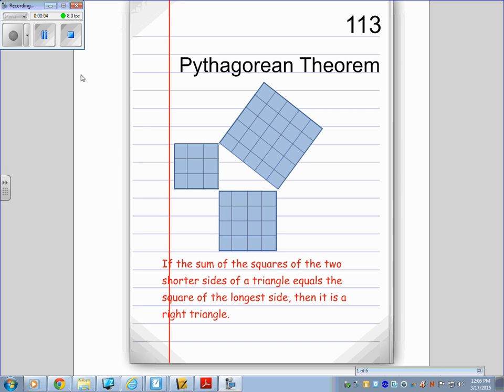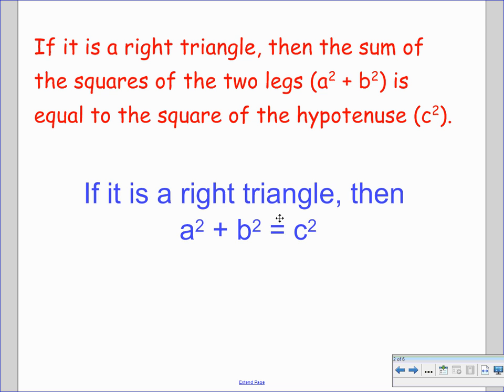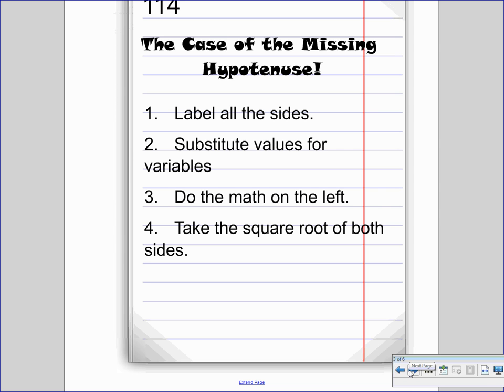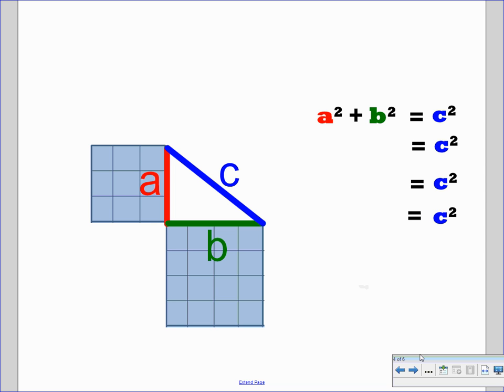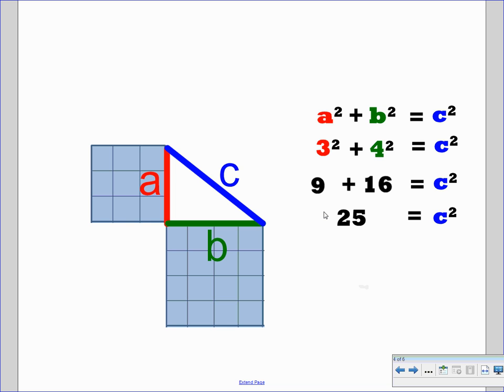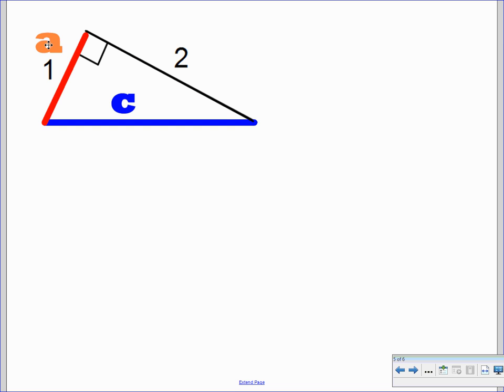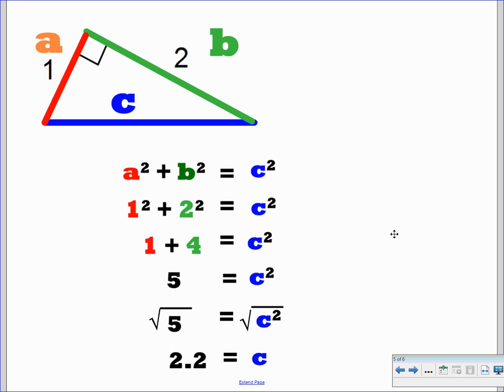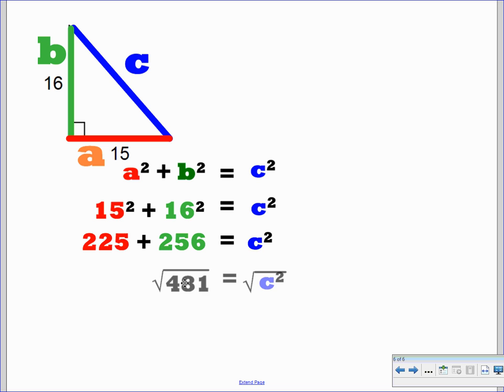Unit10Lesson2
The Case of the Missing Hypotenuse: How to Use the Pythagorean Theorem